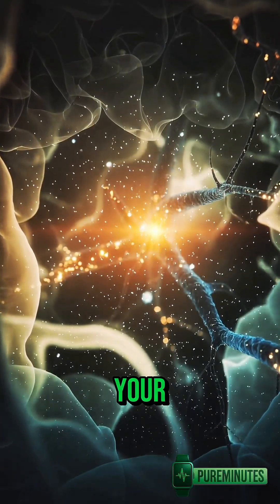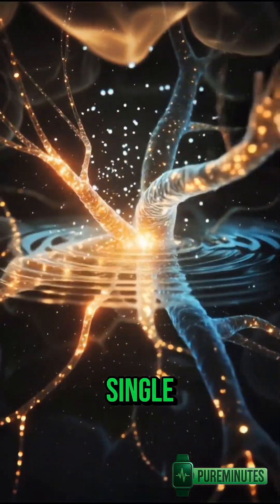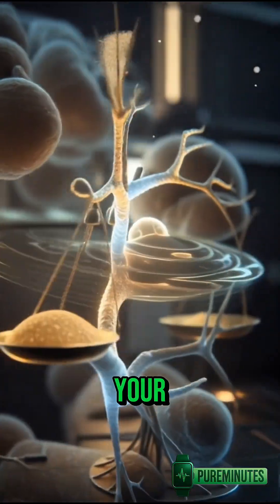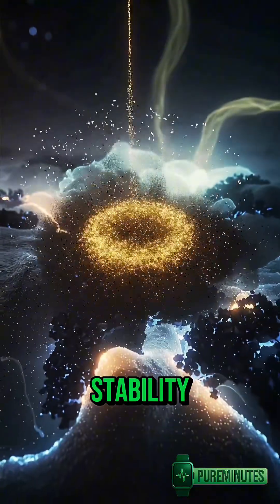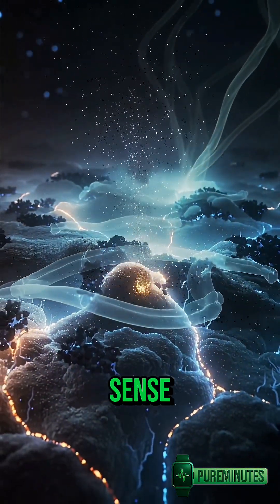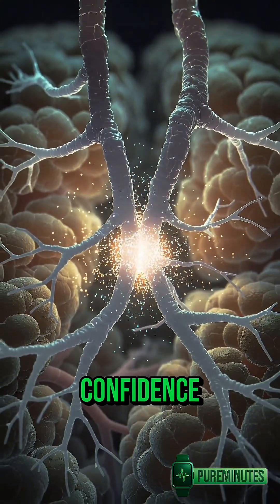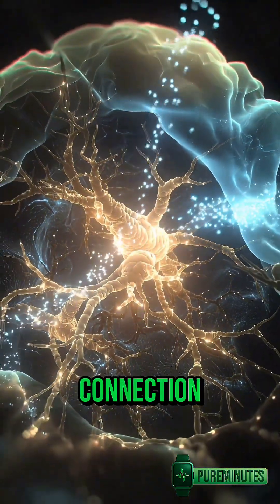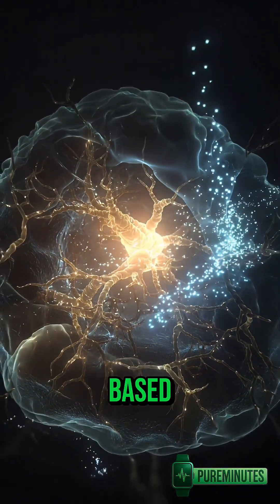Your Brain Is Doing THIS Right Now… Thanks to Serotonin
Unlock the real power of serotonin — the chemical that shapes your mood, stress levels, sleep quality, and overall well-being.
This ultra-cinematic breakdown shows exactly how serotonin activates, balances your emotions, reduces stress, strengthens connection, and supports deep recovery.

If you want fast, science-based brain hacks you can actually use — you’re in the right place.

➡️ Follow for daily science that upgrades your mind.